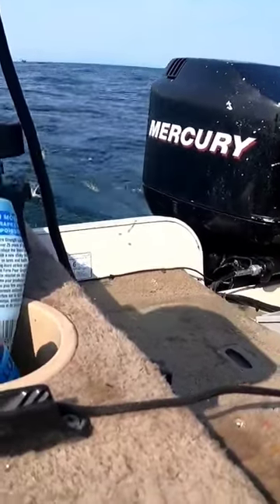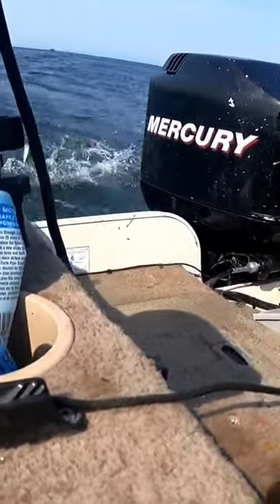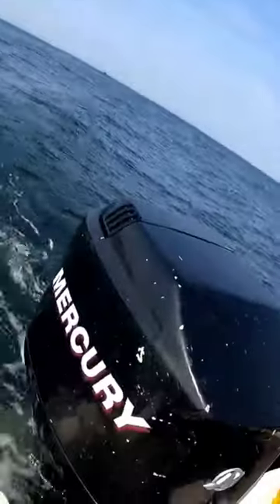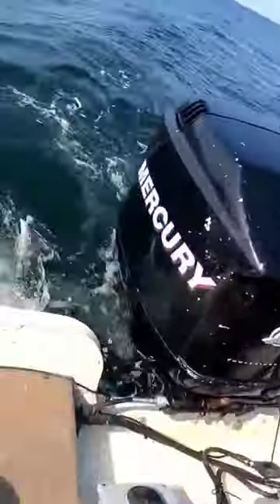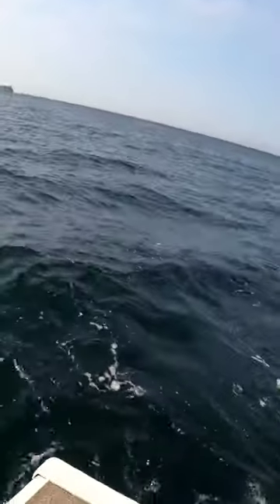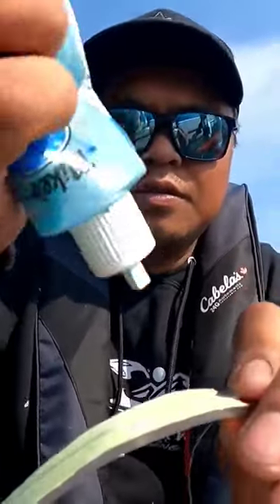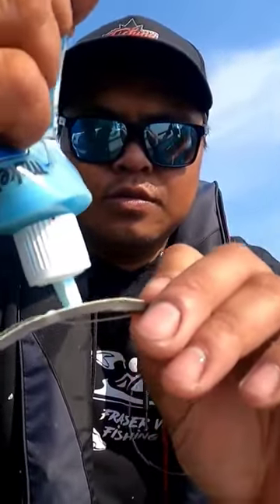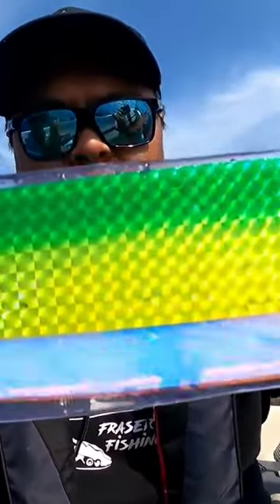hookofdreams.ca bbtvfishingismyhappyplace shortvideo shorts coho fishing adventure canada